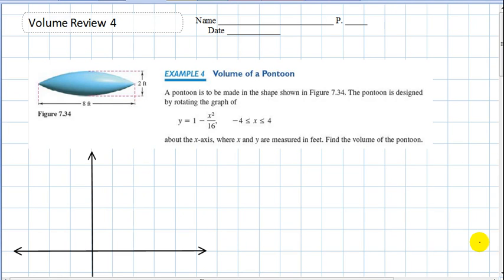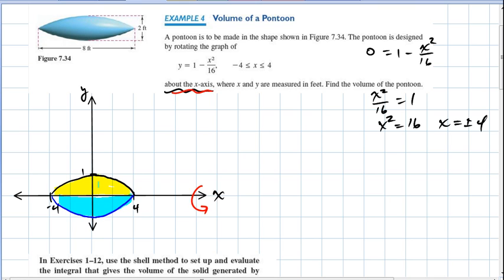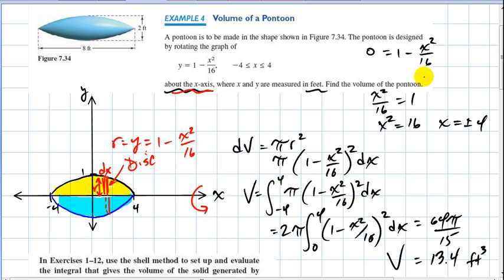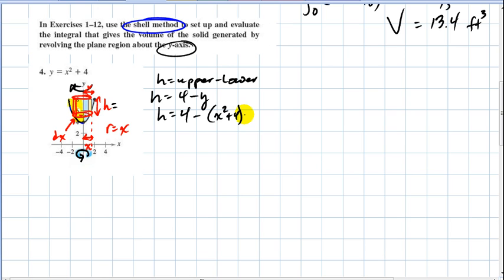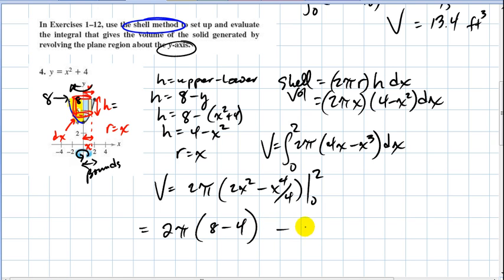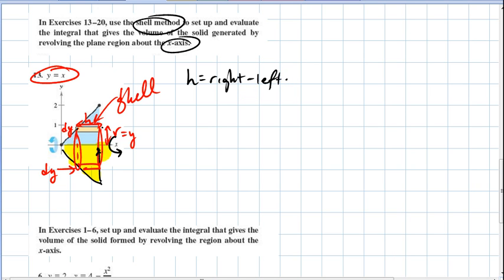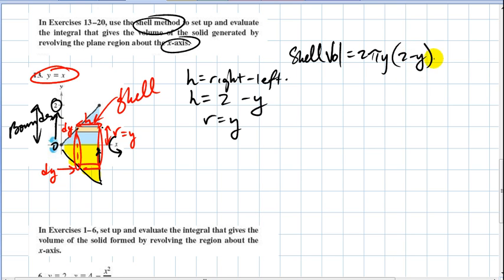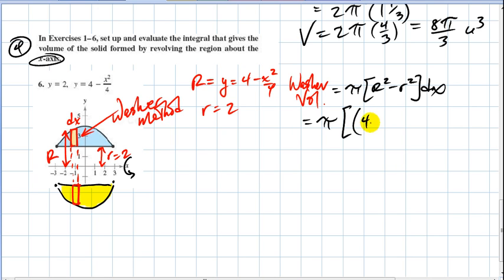Volume Review 4 Solutions Video